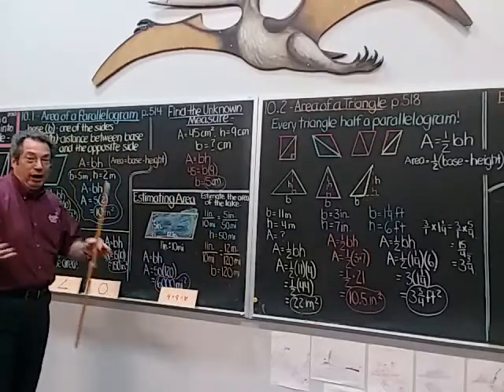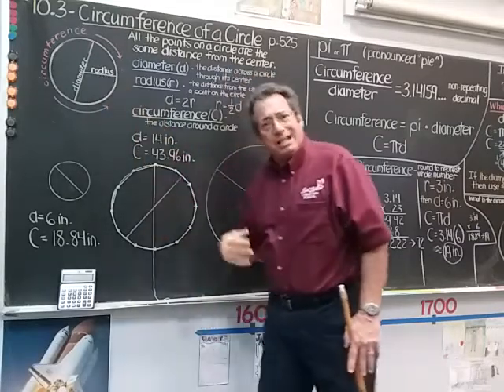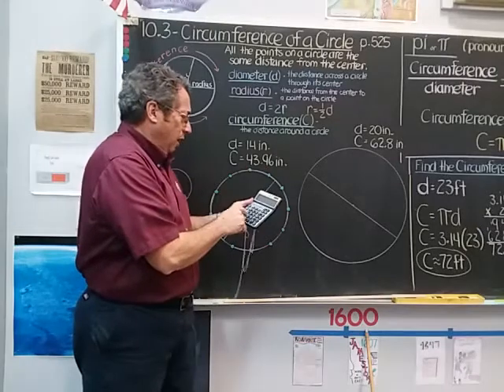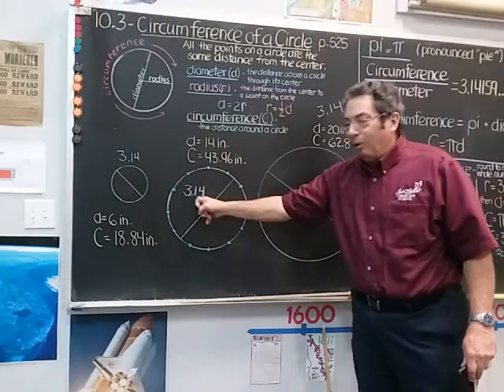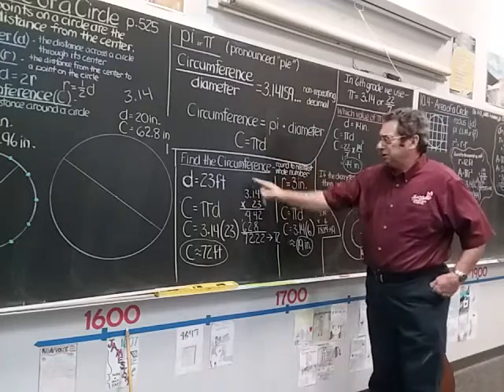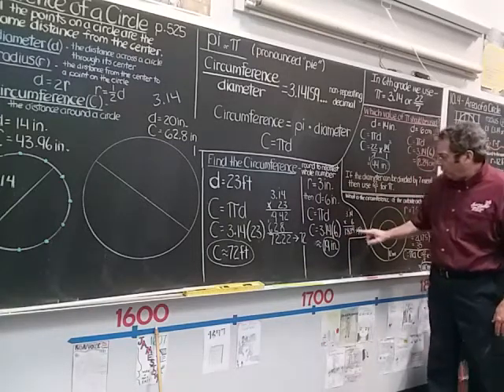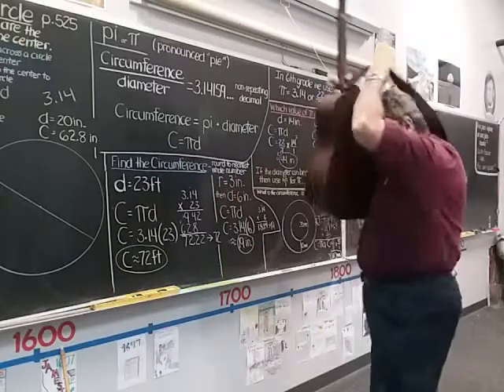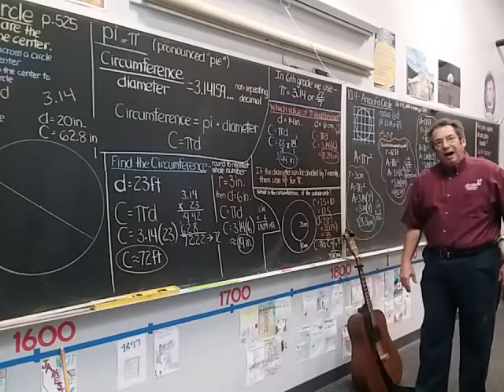Mr. Frazier 10.3 Circumference of a Circle Thursday April 23